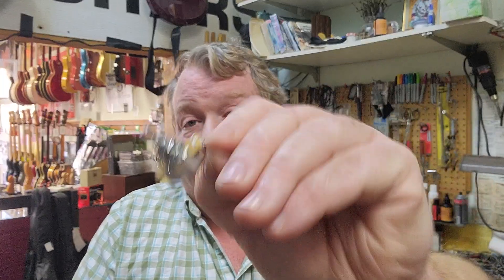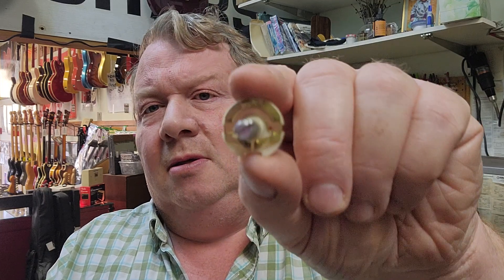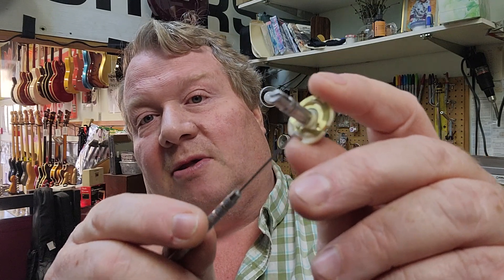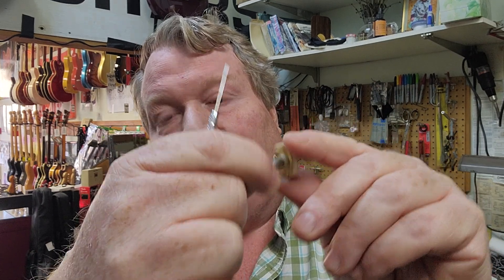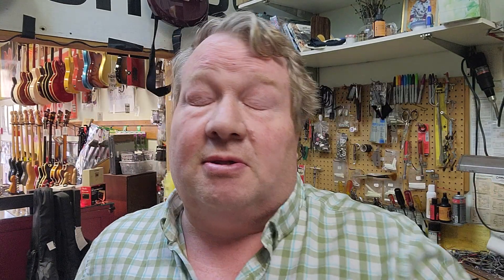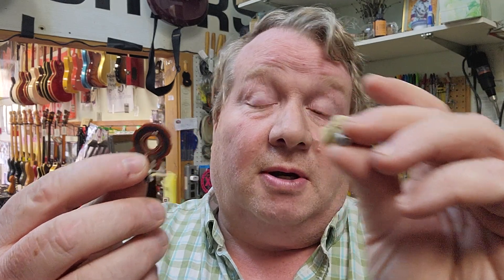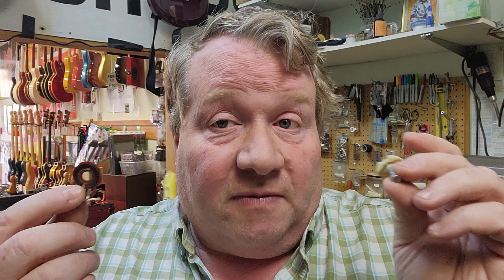The World is Going to Pot - A talk about pots (Potentiometers)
A short talk about what Potentiometers are, how they work, and what are "dirty pots."